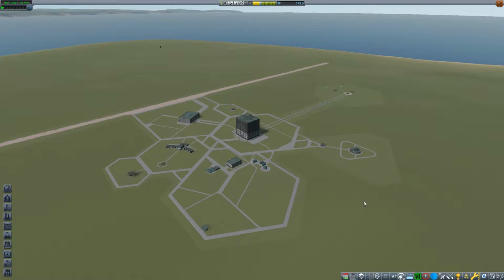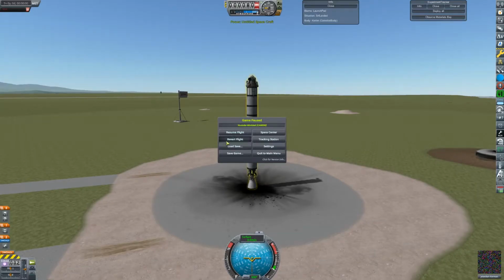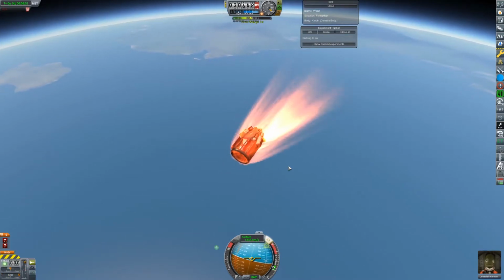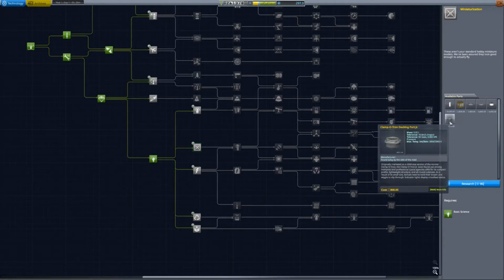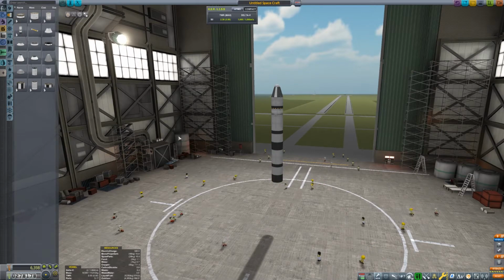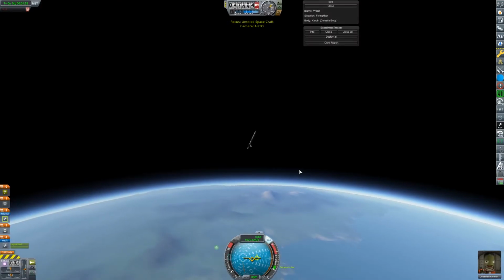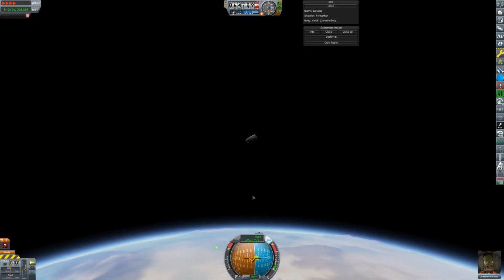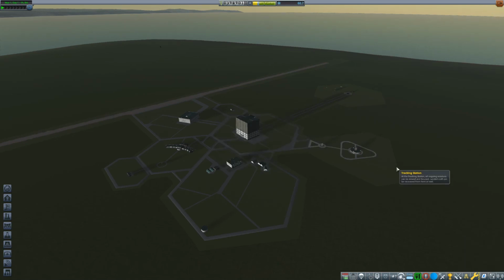Kerbal Space Program - Modded - Episode 2